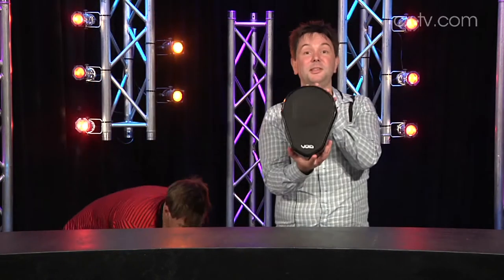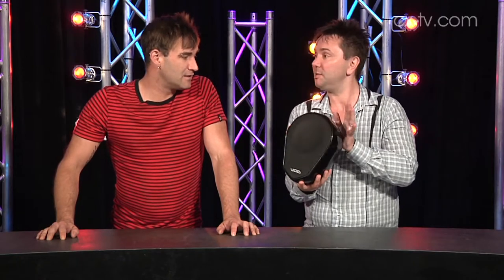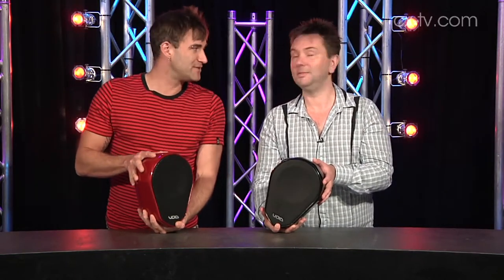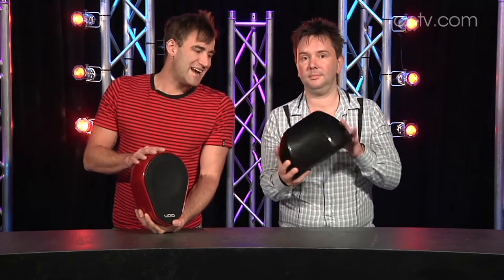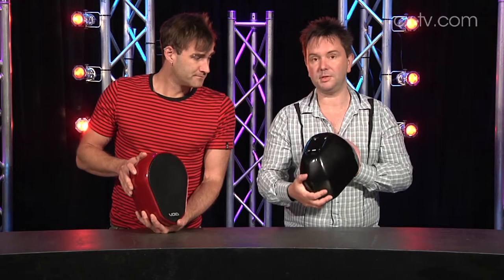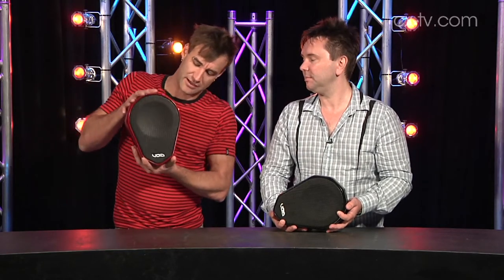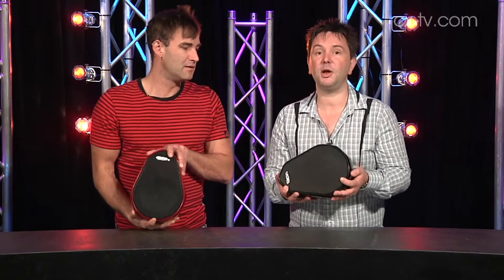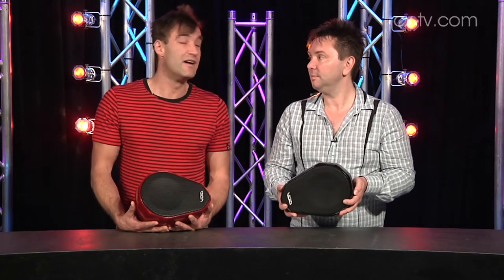GB89 Ep4 VOID Indigo6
CX Magazine Gearbox review for VOID Acoustics Indigo 6 loudspeaker